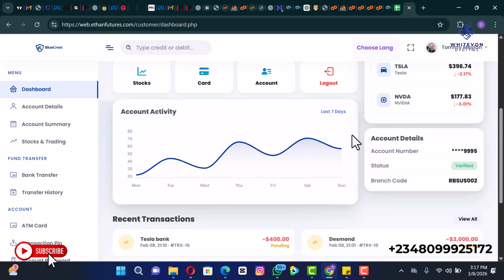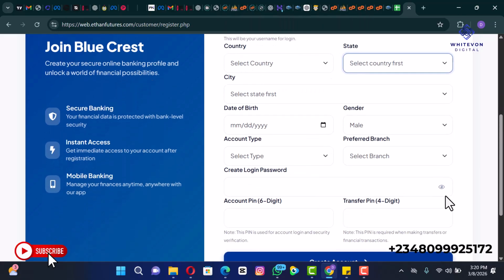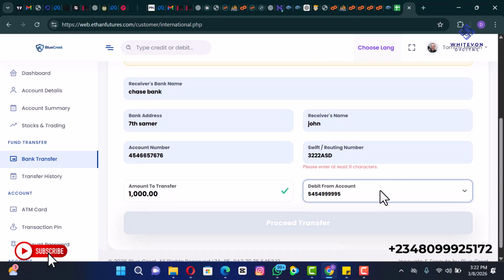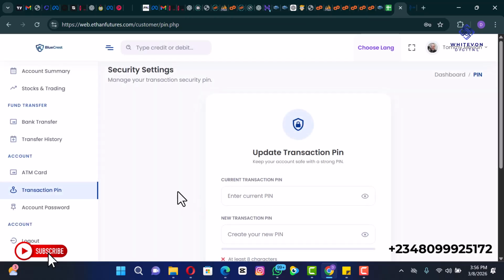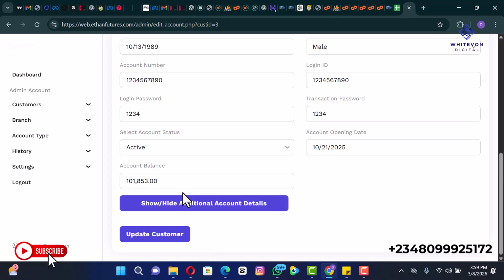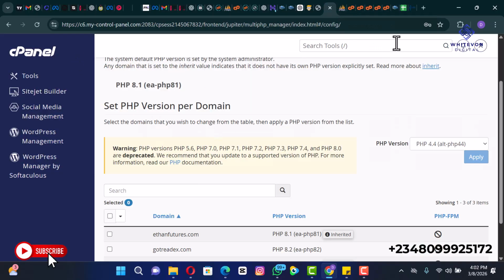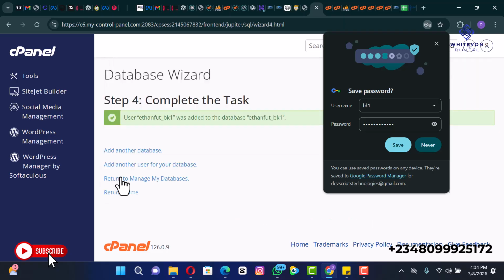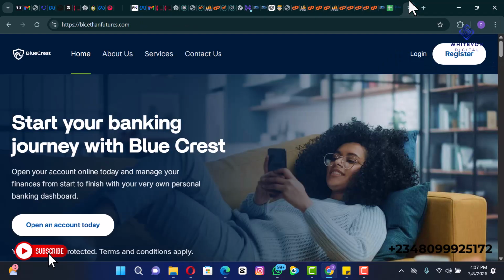How to Easily Create an Online Banking Website in 2026 (Complete Guide)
Learn how to easily create an online banking website in 2026 with this complete guide! Perfect for beginners.

This is a step by step guide on how to design an Online Banking Website with loan and email notification feature.

👉 Generate Transaction Proof of Payment: Automatically create proof of payment for any transaction.
👉 Download Bank Statement: Enable users to download their bank statements with just a click.

This is a step by step Guide and Beginners Friendly.

Looking forward to develop an Online Banking website with virtual card and payments fully integrated, then this is the best option you should consider.

🫵 Other Key Features:
🚀 Email Alert: Send instant email alerts for all account activities.
🚀 Local Transfer: Facilitate quick and secure local money transfers.
🚀 International Transfer: Support international money transfers with ease.
🚀 IMF Code: Implement the International Monetary Fund code for added security.
🚀 COT Code: Include the Cost of Transfer code for transparent transactions.
🚀 Swift Code: Ensure smooth international transactions with the SWIFT code.
🚀OTP (One-Time Password): Enhance security with OTP verification for sensitive operations.